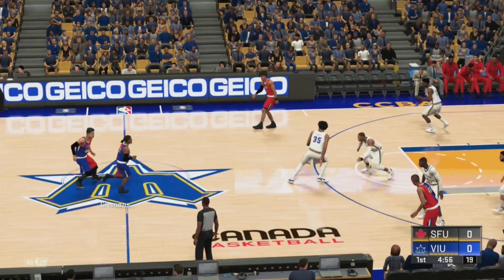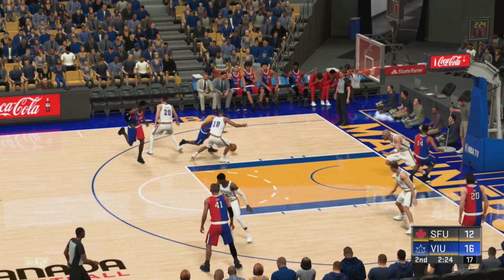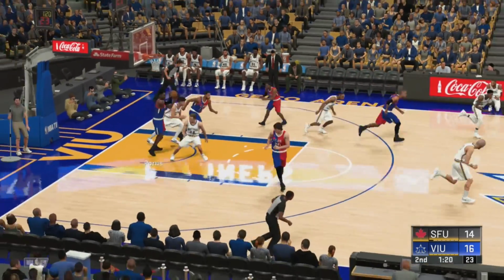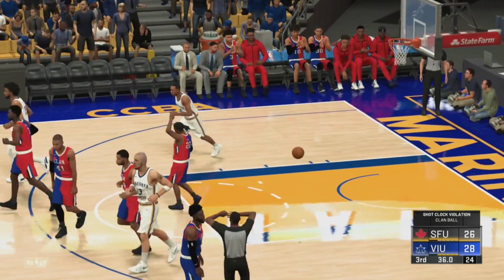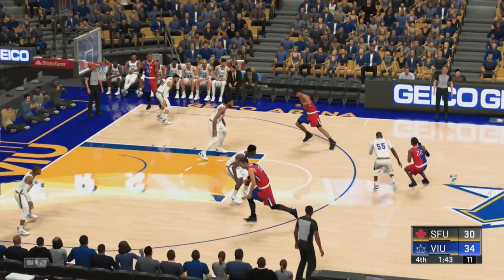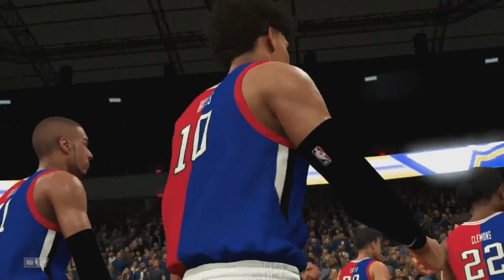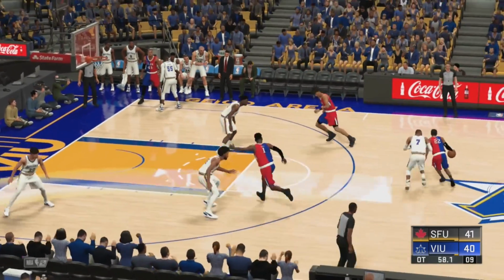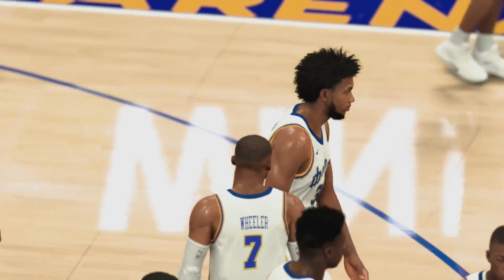2K20 MyLeague CCBA Simon Fraser vs VIU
CCBA Basketball Dynasty